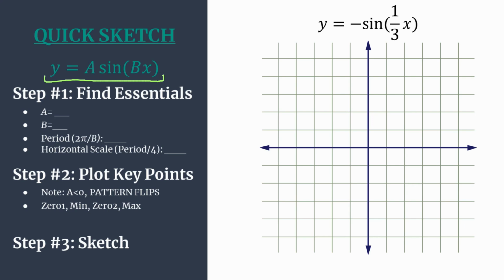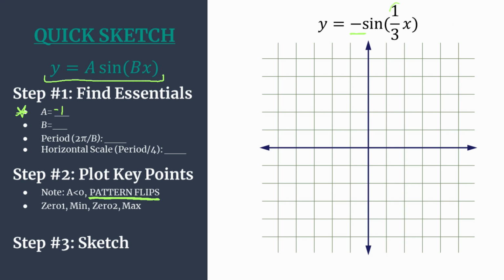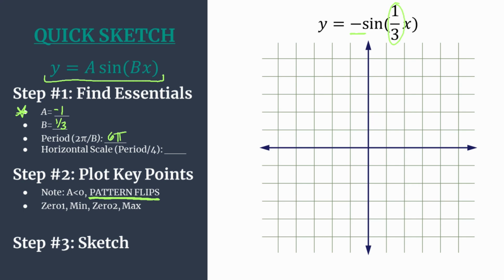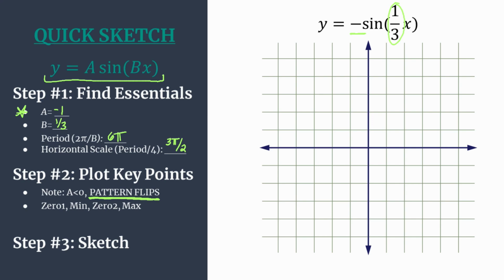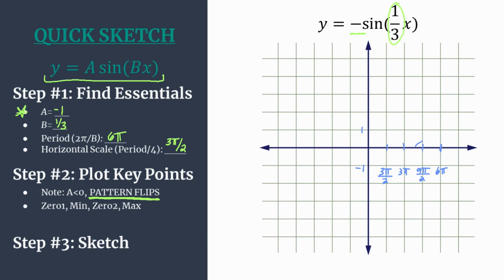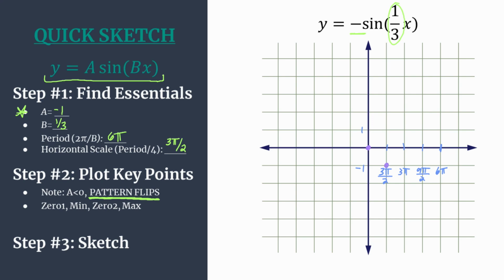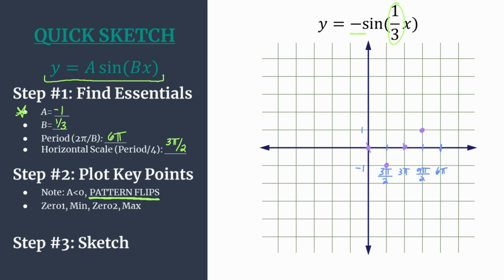Graphing Made Easy y=-sin(1/3x) Quick Sketch